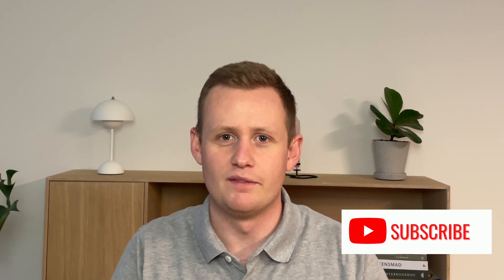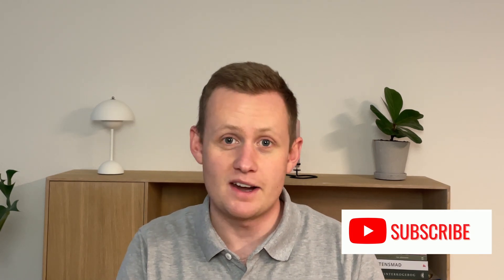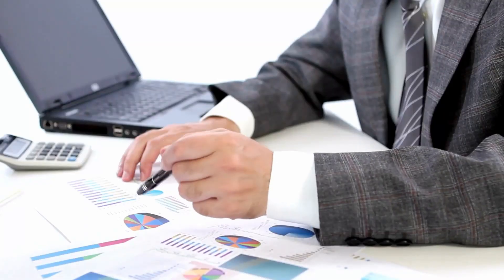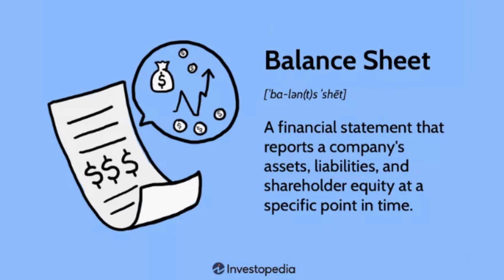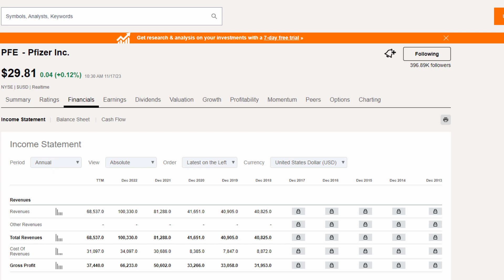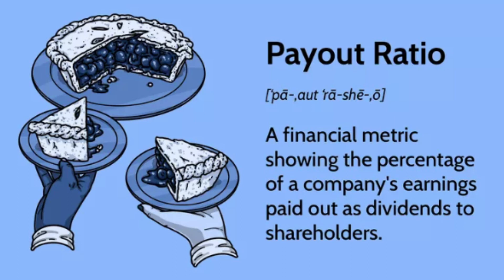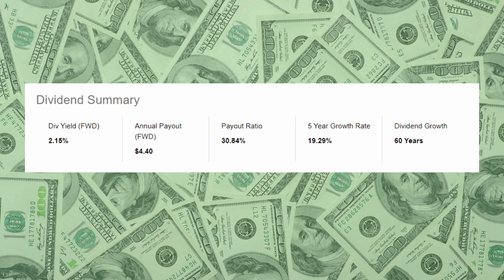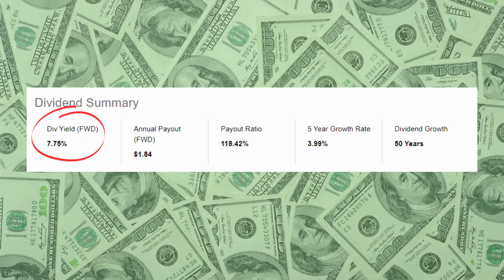How I Pick My Dividend Stocks: Investing For Beginners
In this video, I'll be sharing my foolproof dividend stock research formula for brand new investors. While this won't tell you EVERYTHING you need to know about researching dividend stocks, this will be a great place to start and will tell you about some of the important things you should look out for on your dividend investing journey as you find the best dividend stocks for your dividend stock portfolio.